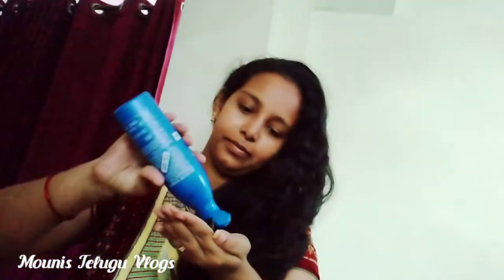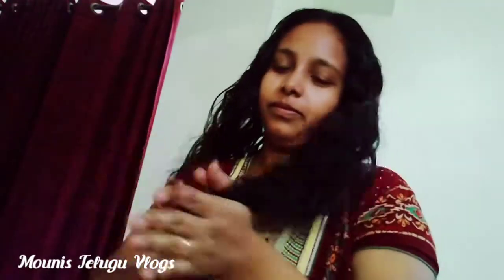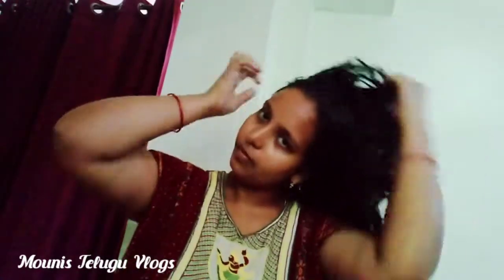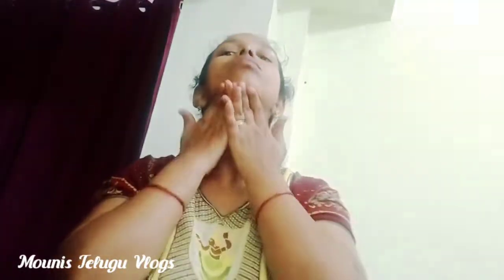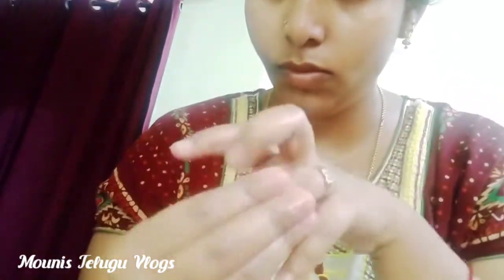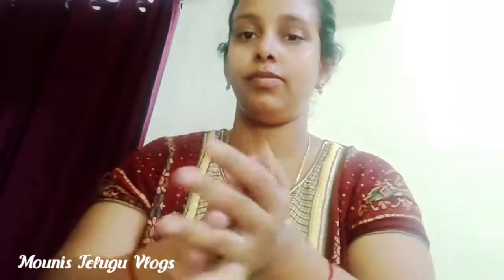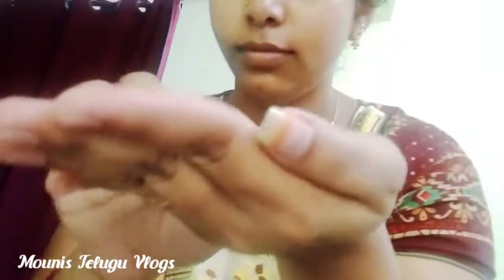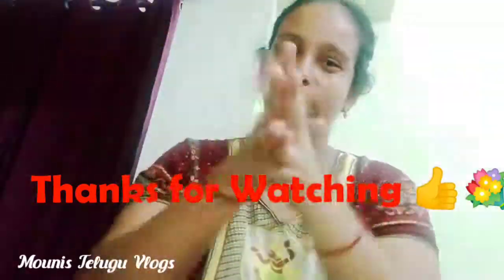హెయిర్ ఆయిల్ ఎలా అప్లైయ్ చేయాలి// how to apply hair oil// Massage for skin.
Hi friends,
In this video am just sharing about Hair oiling...and massage for face with coconut oil
so keep watching my videos

if u like this video plz gv 👍 comment